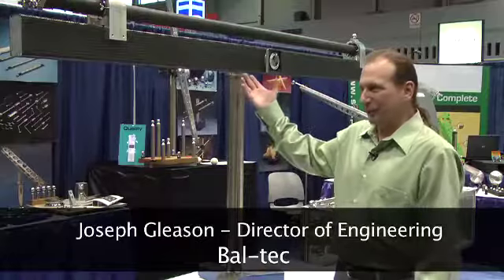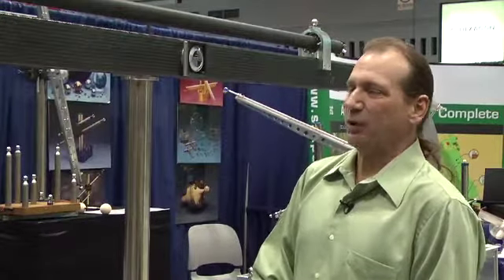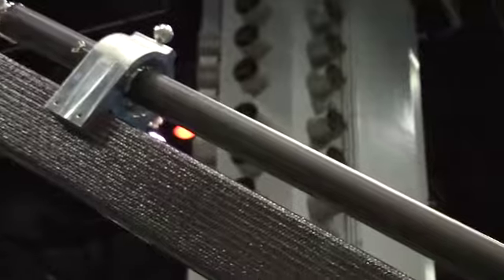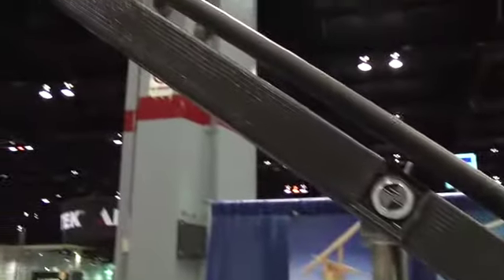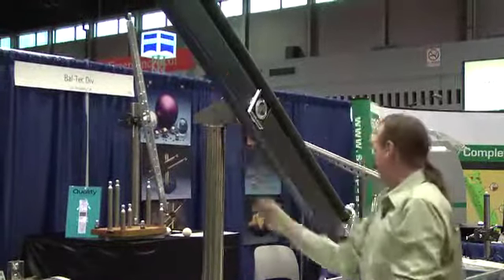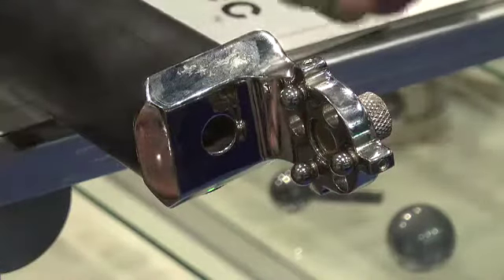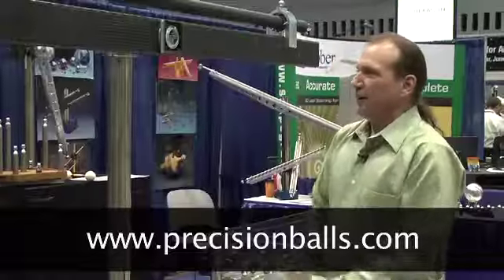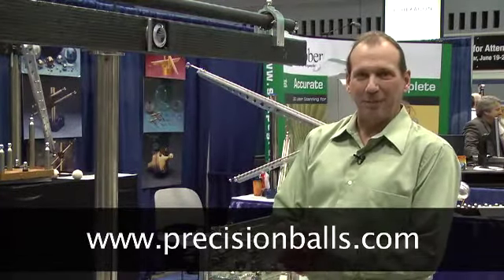Baltec Quality Video 2011.mp4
In case you were unable to attend the Quality
Expo 2011 held at McCormick Place North  in Chicago onSeptember 20 -- 22, you can view the Bal-Tec video booth tour now.